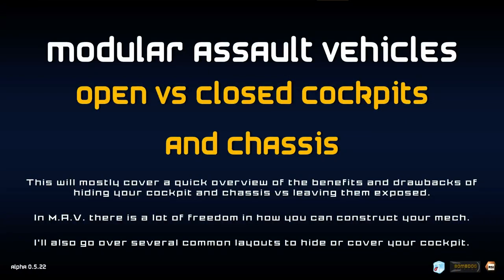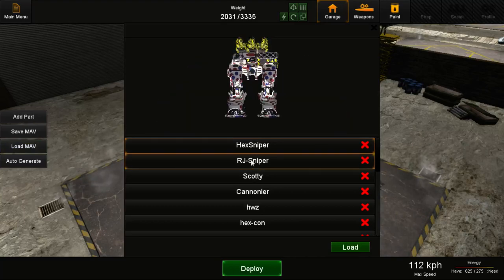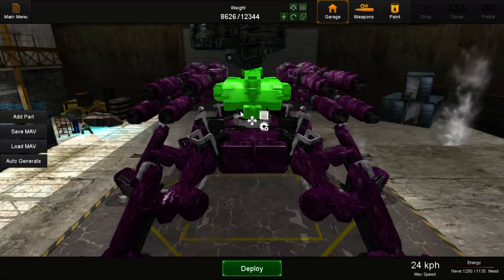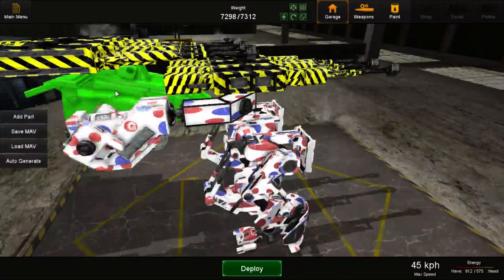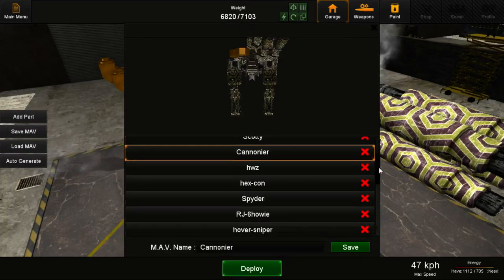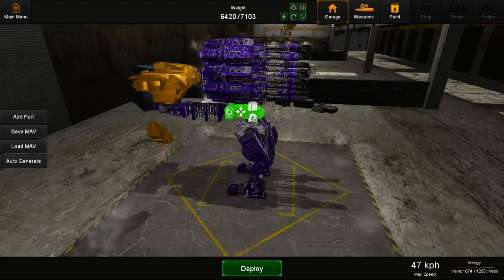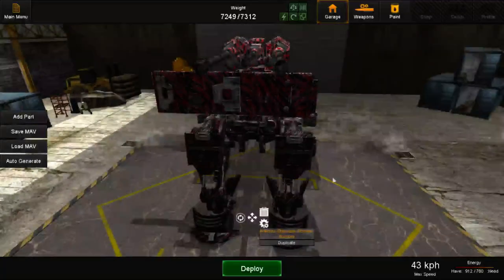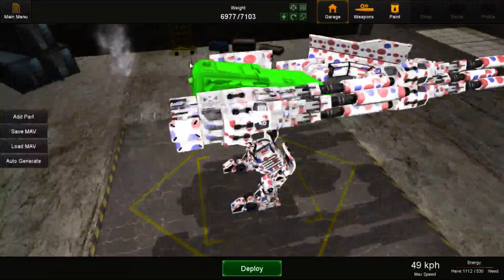M.A.V. Open vs Covered Cockpits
It's been awhile since I last did an educational video on M.A.V. so I decided to try and do a short one about covered / hidden cockpits, some standard layout options, and some reasons why an open cockpit design can be beneficial.

I'm sorry if I rambled a bit but this is the 5th attempt at making this and I actually like it compared to my other attempts.

Too Long: Didn't Watch;
Placing things in front of your cockpit / chassis makes you more survivable because they have to shoot through those things to kill you. Open cockpits are better if you are concerned about movement speed or weight since the less weight you use for armor and spacers the more you can use for Dakka or Auxiliary parts or just making your MAV lighter so it runs faster.

Modular Assault Vehicles is an in-development project as a spiritual successor to Chromehounds. Work on this project started on January 17th, 2012 by Chad Mauldin of Bombdog Studios. The game costs $20.00 USD and purchasing an alpha or beta version of the game will get you the full version of the game when it is finished along with all future updates unless otherwise stated by Chad.